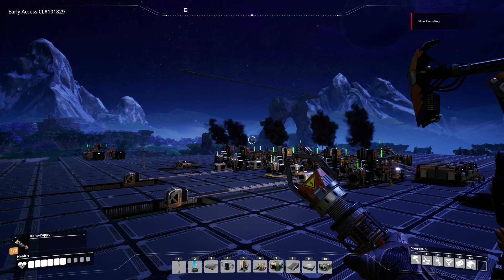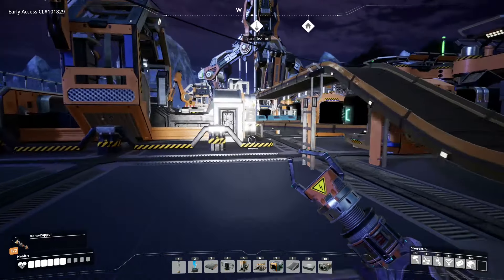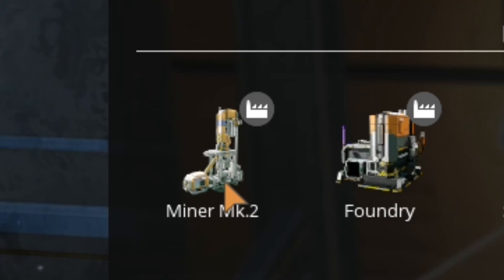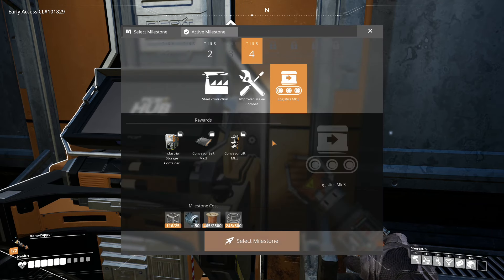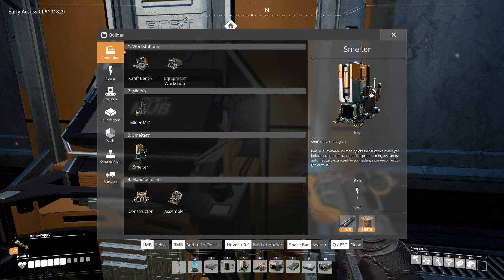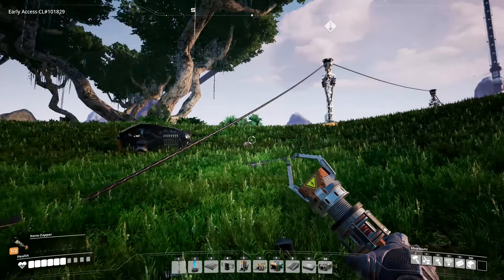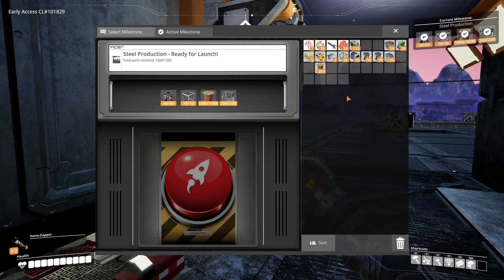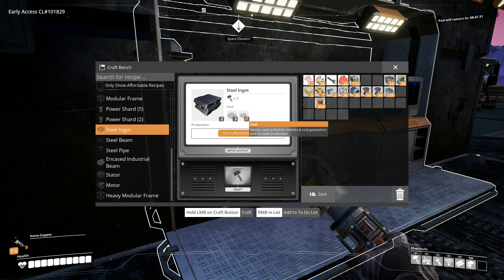Stealing myself for Steel in Satisfactory EP 5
In this episode, I start working on getting steel production going. I also have moved my main factory into the air and then go looking for Hard drives in order to get alternate recipes for components. This starts the process of unlocking all of tier 4